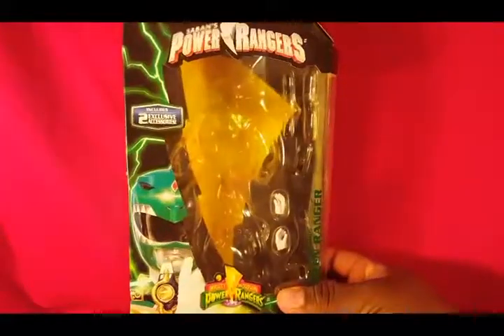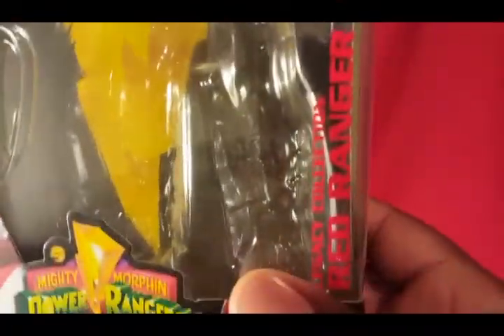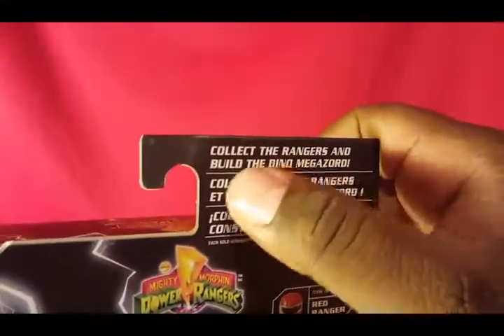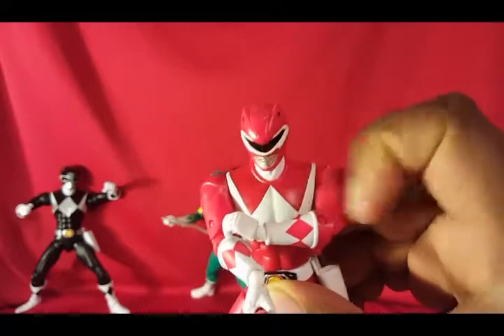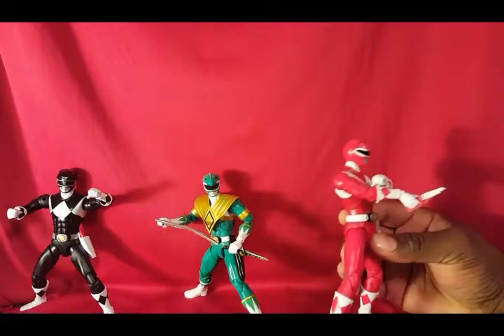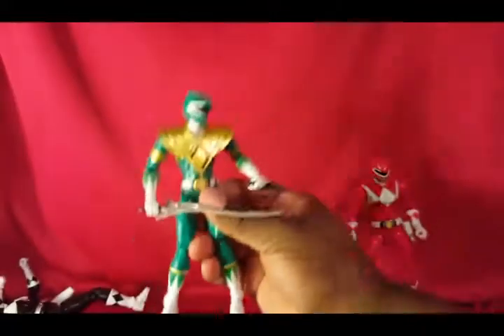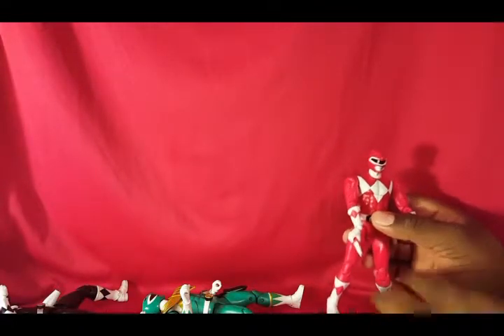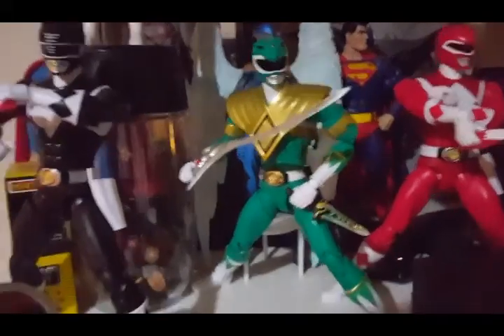Power Rangers Legacy Review (Green)(Red)(Black)